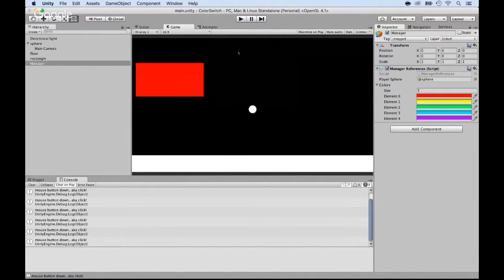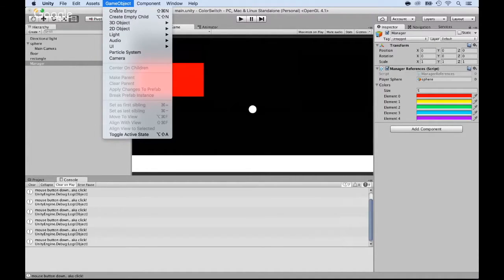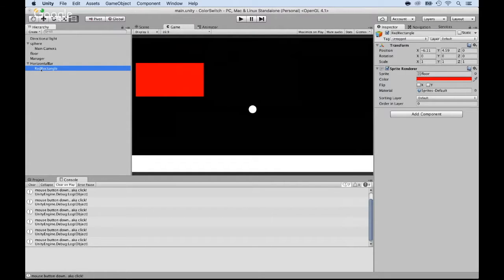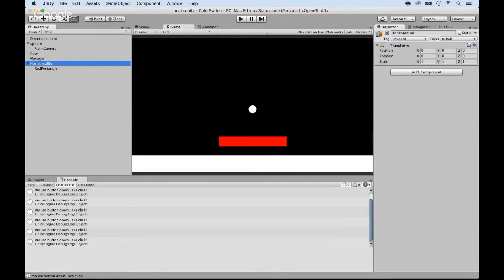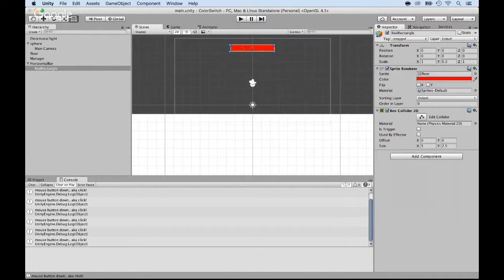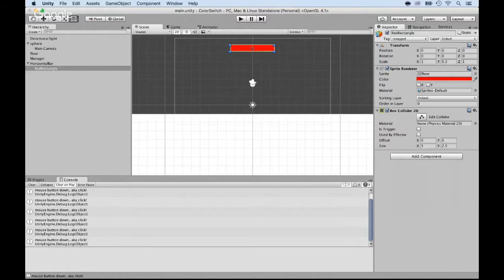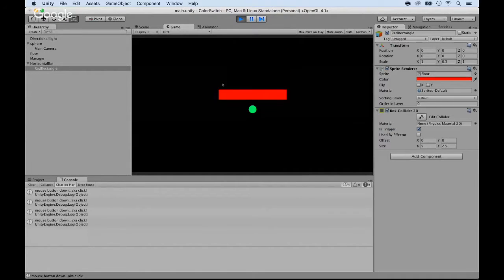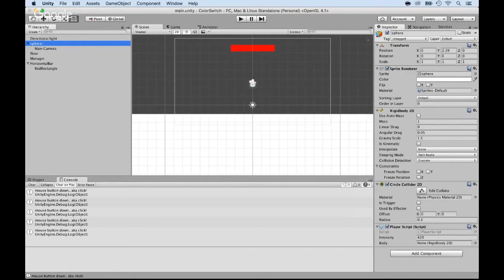13 Creating the first obstacle